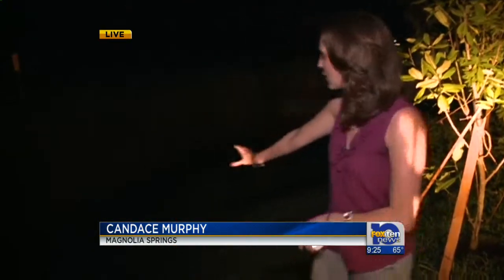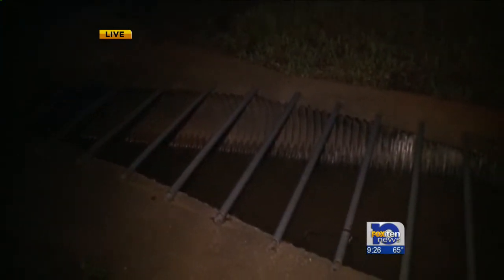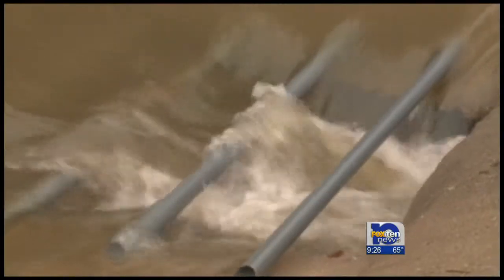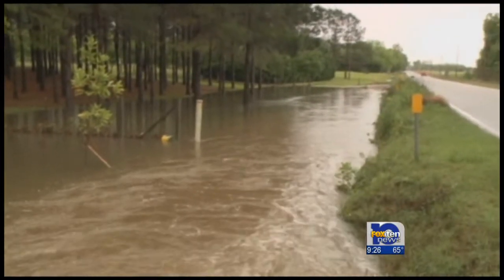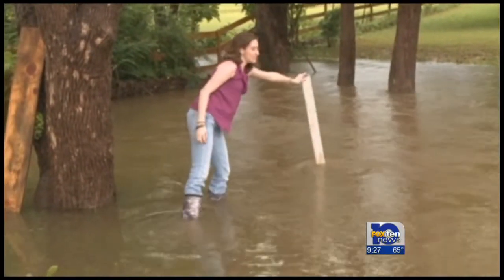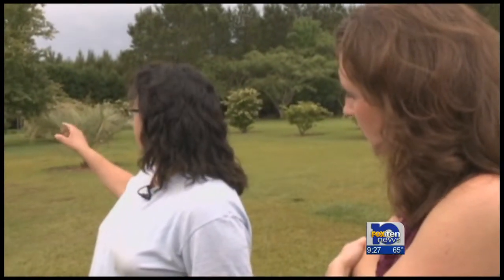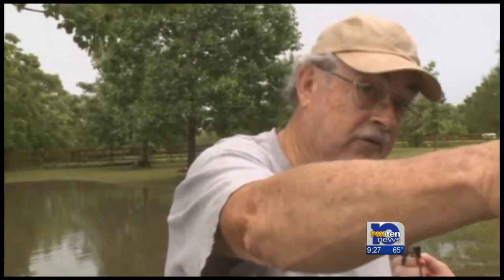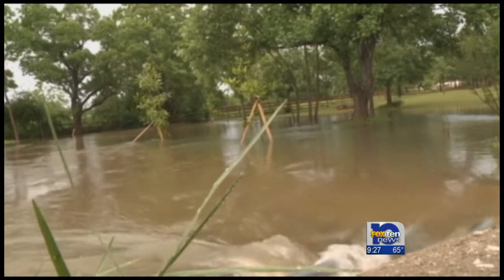Resident: Water up to my tires